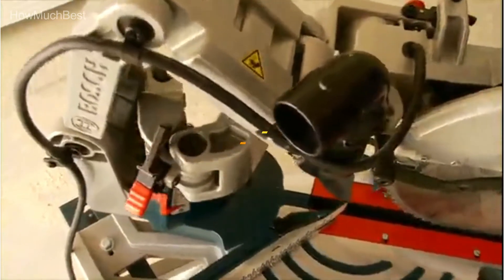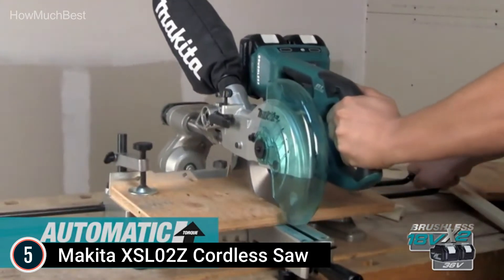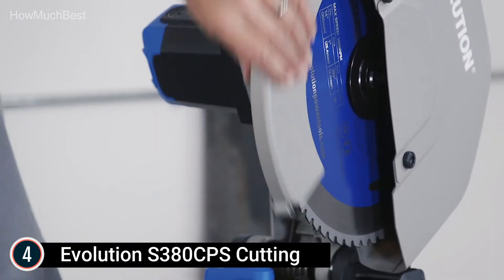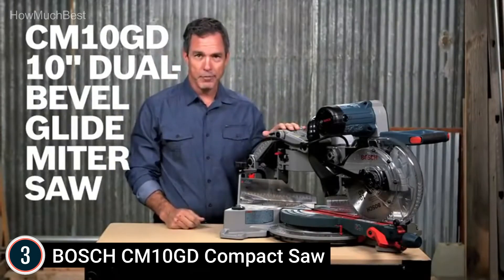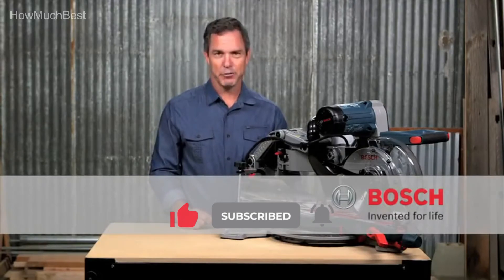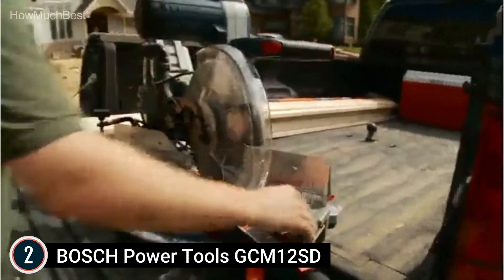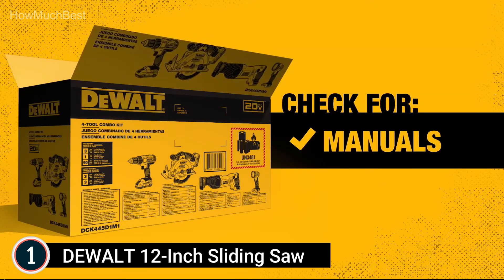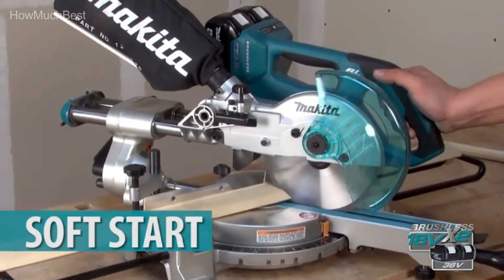5 Best Miter Saws 2024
In this video, We listed Best Miter Saws, You can check the price or purchase in the description below!

5 Best Miter Saws 2024

✔ 5. Makita XSL02Z Cordless Saw

✔ 4. Evolution S380CPS Cutting

✔ 3. BOSCH CM10GD Compact Saw

✔ 2. BOSCH Power Tools GCM12SD

✔ 1. DEWALT 12-Inch Sliding Saw